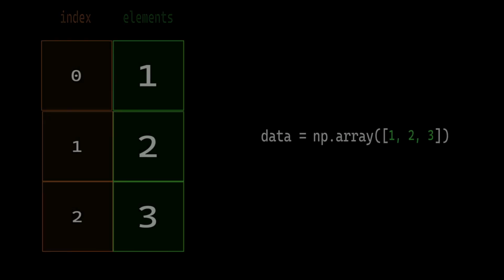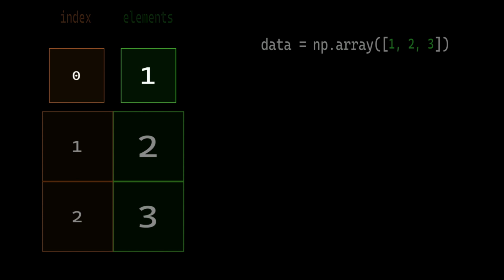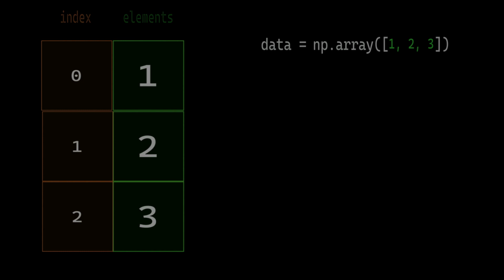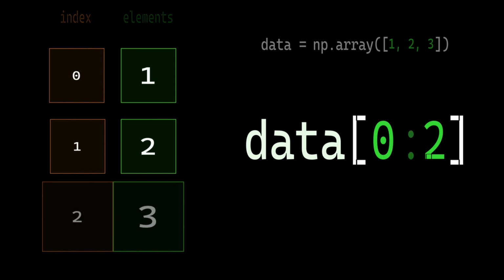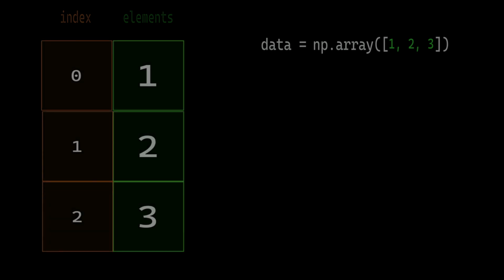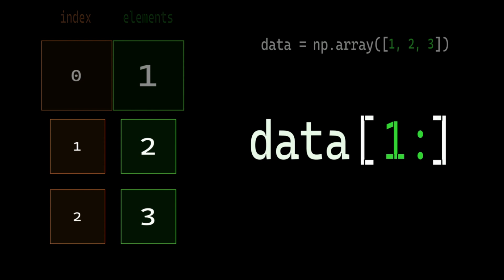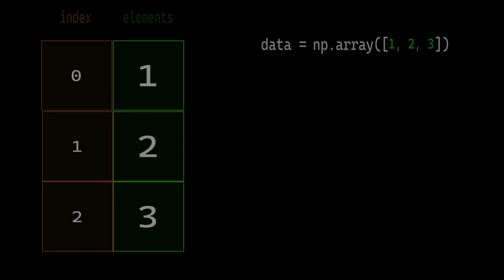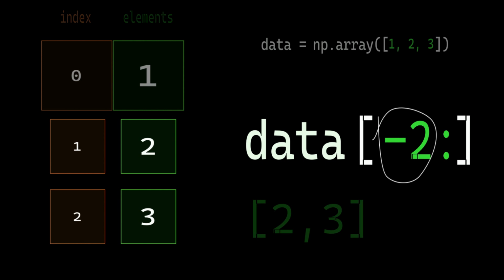Slicing Numpy array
You may try it yourself